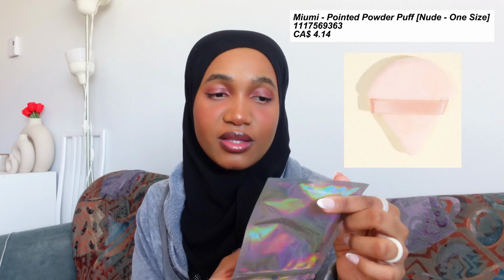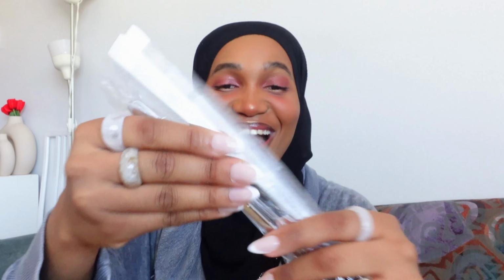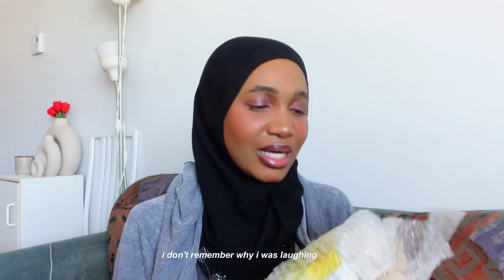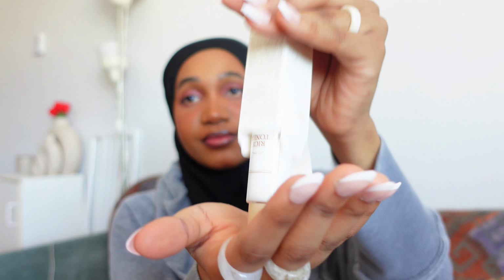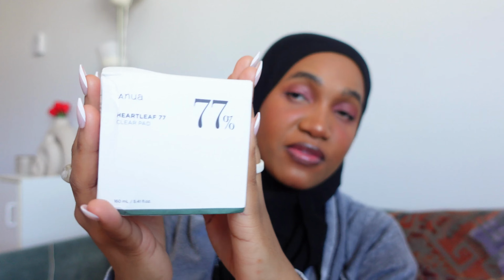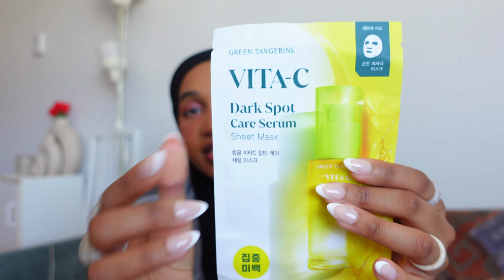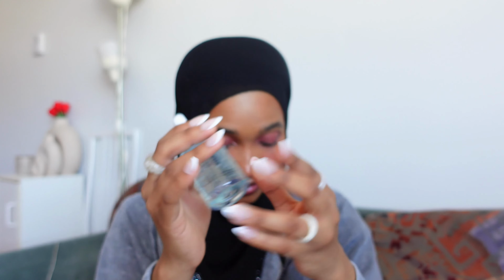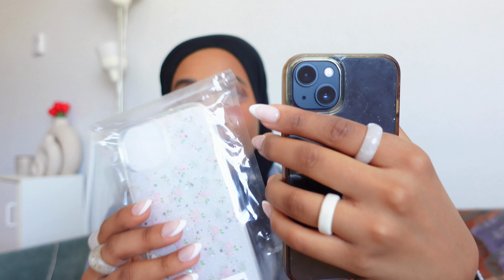i bought POPULAR KOREAN SKINCARE from YESSTYLE + YESSTYLE CODE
My first Yesstyle haul ever ! I bought popular korean skincare and other stuff from Yesstyle.

Yesstyle code: MICHASEEK7

Miumi - Pointed Powder Puff [Nude - One Size]

Nommon - Stainless Steel Korean Chopsticks / Spoon / Set [Set of 2 - Square Chopsticks & Spoon - Silver - One Size]

Rohto Mentholatum - Hada Labo Gokujyun Premium Lotion [170ml]

I'm from - Rice Toner Mini [30ml]

Anua - Heartleaf Pore Control Cleansing Oil Mini [20ml]

Anua - Heartleaf 77% Soothing Toner Mini [40ml]

Anua - Heartleaf 77 Clear Pad [160ml]

SKIN 1004 - Madagascar Centella Toning Toner Mini [30ml]

SKIN 1004 - Madagascar Centella Light Cleansing Oil Mini [30ml]

ROUND LAB - Birch Juice Moisturizing Sunscreen [50ml]

Goodal - Green Tangerine Vita C Dark Spot Care Serum Mask 1pc [28g]

Torriden - DIVE-IN Low Molecular Hyaluronic Acid Serum [Renewed: 50ml]

Torriden - DIVE-IN Low Molecular Hyaluronic Acid Soothing Cream [100ml]

I appreciate you taking the time to watch this video, here's a heart ♡

Michael Perfect

Timestamps
00:00 Preview
00:11 Intro
00:15 하나, 둘, 셋 korean makeup
00:28 Start of the video
00:39 Yesstyle storytime
01:19 I'm into korean skincare..not just the skincare..👀
01:24 Yesstyle Code: MICHASEEK7
01:29 Unboxing my first Yesstyle haul
02:20 Reaction to unboxing the Yesstyle package
02:38 Item 1: Miumi - Pointed Powder Puff
03:00 Item 2: Nommon - Stainless Steel Korean Chopsticks
04:18 Unboxing the package
04:41 Item 3: Rohto Mentholatum - Hada Labo Gokujyun Premium Lotion
05:09 Item 4: I'm from - Rice Toner Mini
05:38 Item 5: Anua - Heartleaf Pore Control Cleansing Oil Mini
06:00 Item 6: Anua - Heartleaf 77% Soothing Toner Mini
06:13 Item 7: Anua - Heartleaf 77 Clear Pad
06:23 Item 8: SKIN 1004 - Madagascar Centella Toning Toner Mini
06:37 Item 9: SKIN 1004 - Madagascar Centella Light Cleansing Oil Mini
06:46 Item 10: ROUND LAB - Birch Juice Moisturizing Sunscreen
07:04 Item 11: Goodal - Green Tangerine Vita C Dark Spot Care Serum Mask
07:33 Item 12: Torriden - DIVE-IN Low Molecular Hyaluronic Acid Serum
08:11 Item 13: Torriden - DIVE-IN Low Molecular Hyaluronic Acid Soothing Cream
08:36 Item 14: Tondephiry - Floral Butterfly Transparent Phone Case For iPhone
09:03 Use code MICHASEEK7 for discounts
09:35 Outro

By clicking on them it won't change your shopping experience at all but I may receive a small comission at no additional cost to you. Thank you so much for supporting my channel.